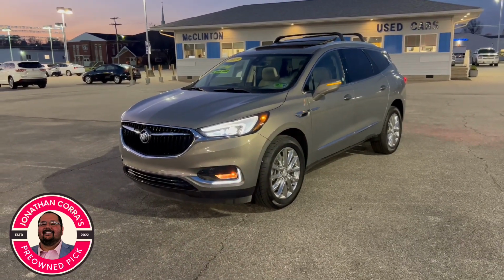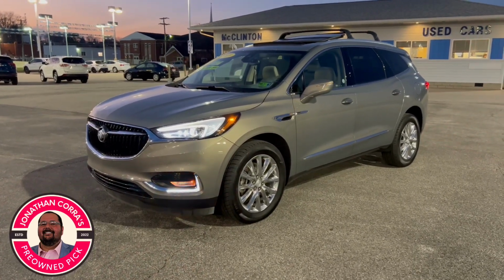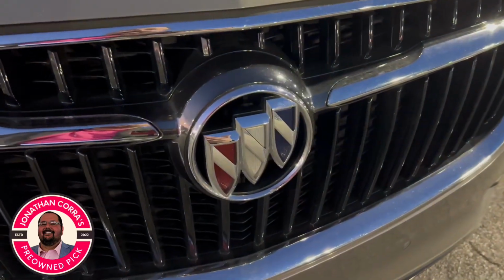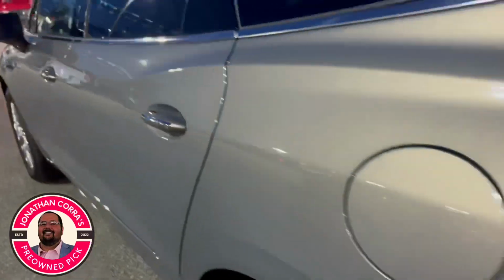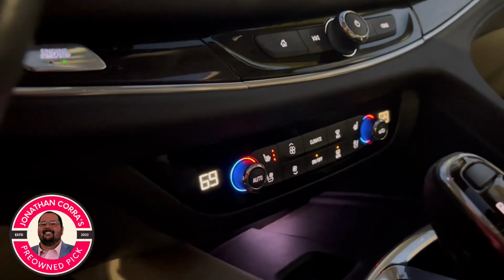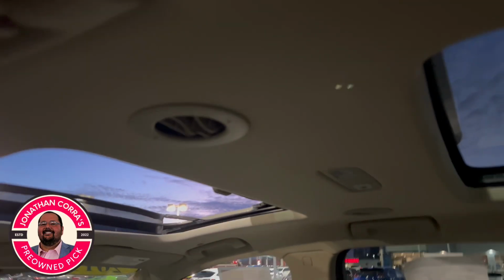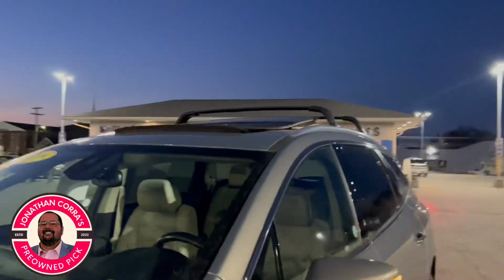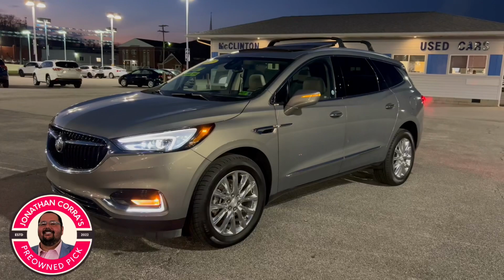2019 Buick Enclave Premium. Jon’s Pick of the Week